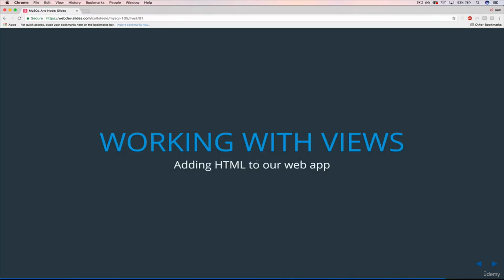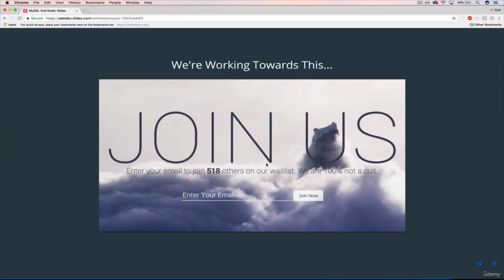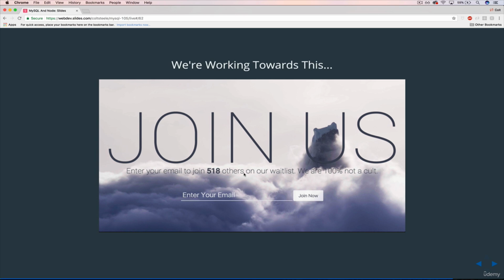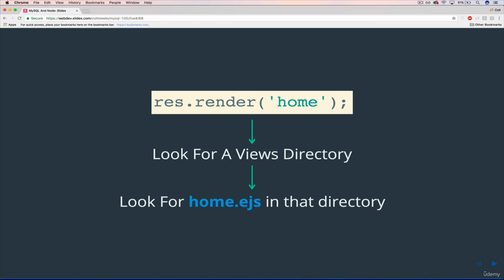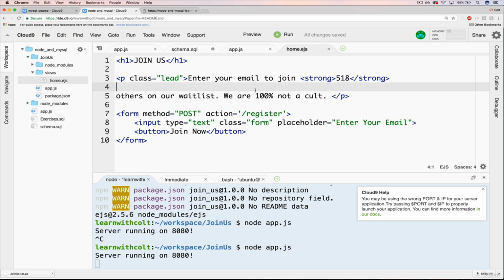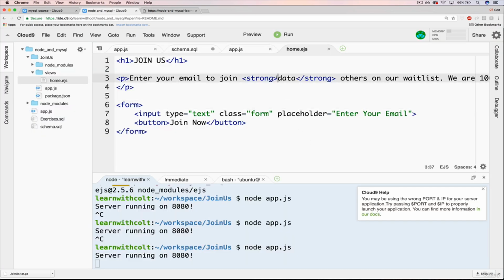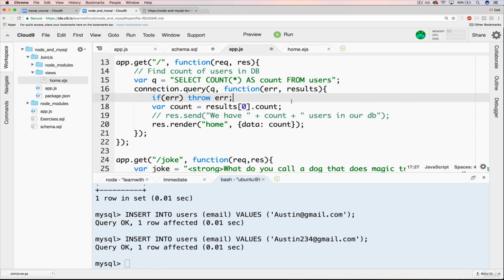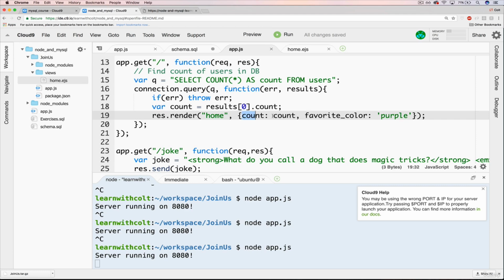219 - Adding EJS Templates